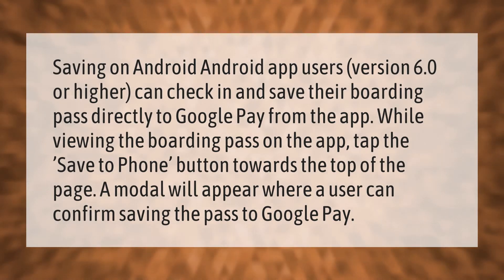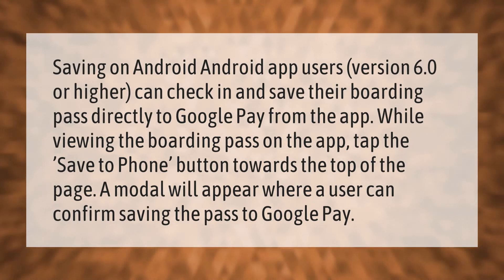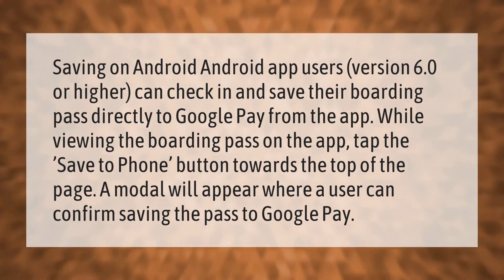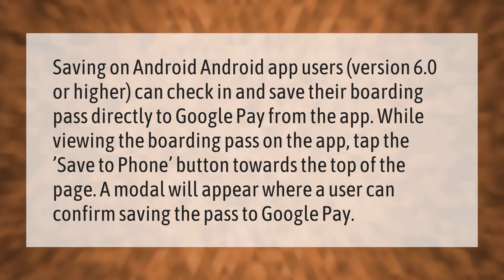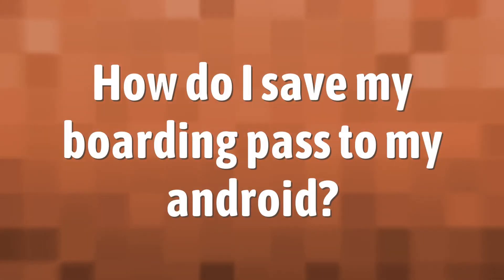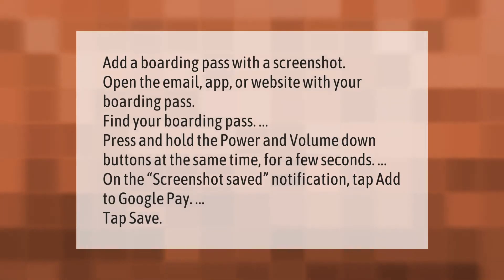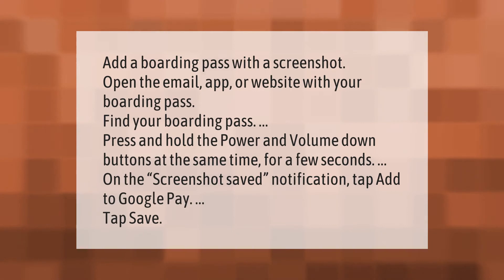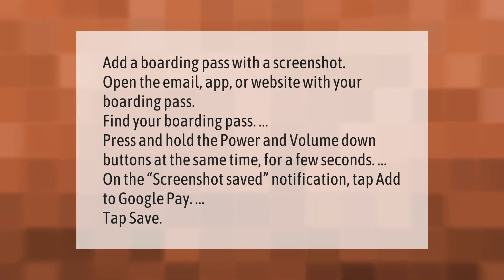How do I download boarding passes to my phone?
00:00 - How do I download boarding passes to my phone?
00:41 - How do I save my boarding pass to my android?

Laura S. Harris (2021, September 25.) How do I download boarding passes to my phone?
    AskAbout.video/articles/How-do-I-download-boarding-passes-to-my-phone-264225